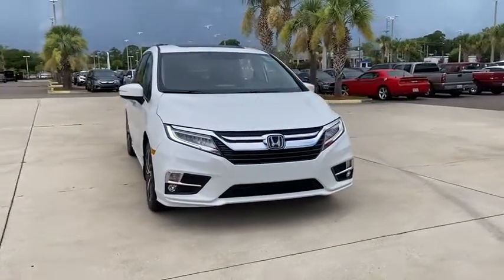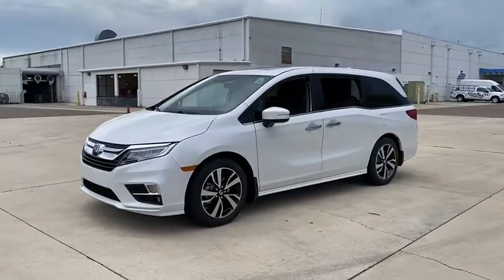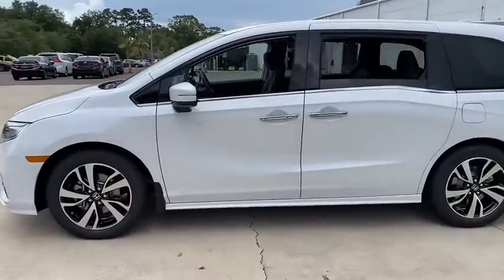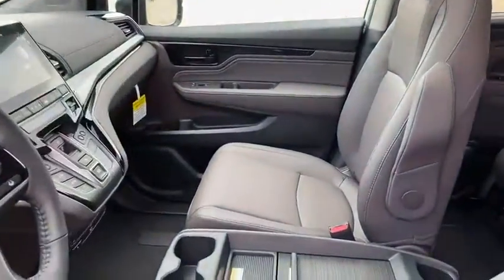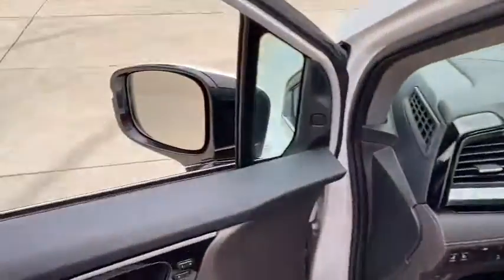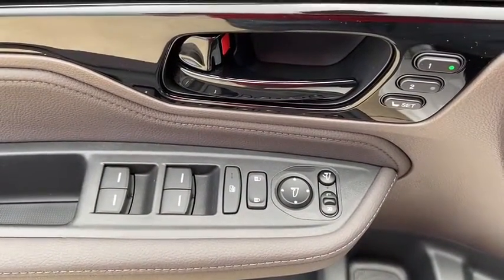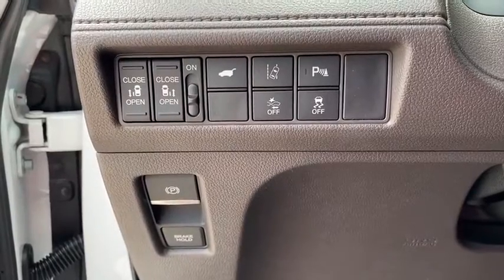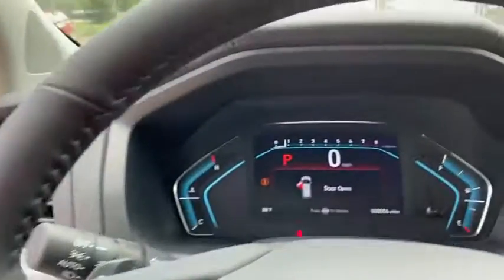2020 Honda Odyssey Jacksonville, Orange Park, St. Augustine, Gainesville, Nocatee FL LB070930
Platinum White Pearl New 2020 Honda Odyssey available in Jacksonville, Florida at Duval Honda. Servicing the Orange Park, St. Augustine, Gainesville, Nocatee area.

Duval Honda
1325 Cassat Avenue

2020 Honda Odyssey Elite Recent Arrival! $4343 off MSRP! 19/28 City/Highway MPGbrbrPrices are plus tax tag title $198 Electronic Filing Fee and dealer pre-delivery service fee in the amount of $899 which charge represents cost and profit to the dealer for items such as cleaning inspecting and adjusting new and used vehicles and preparing documents related to the sale.